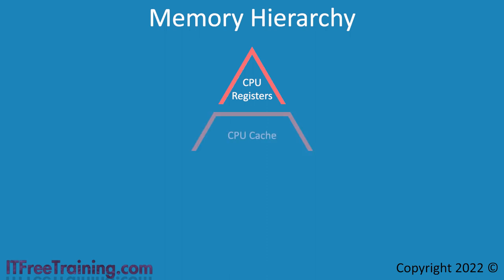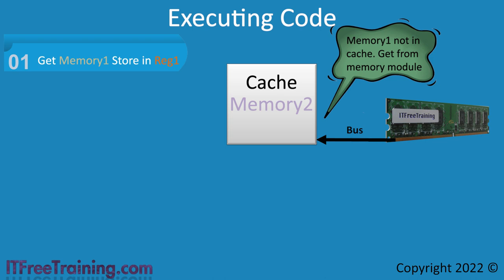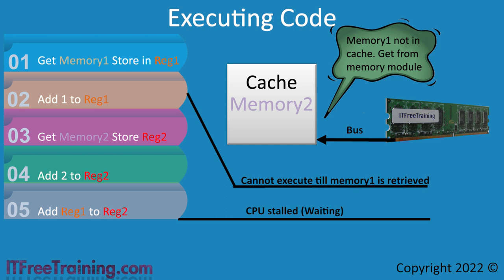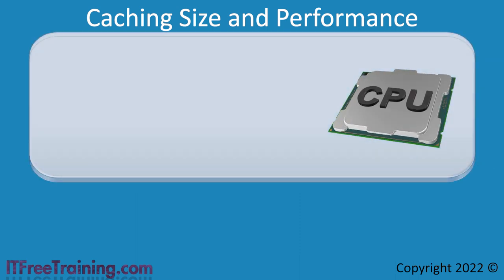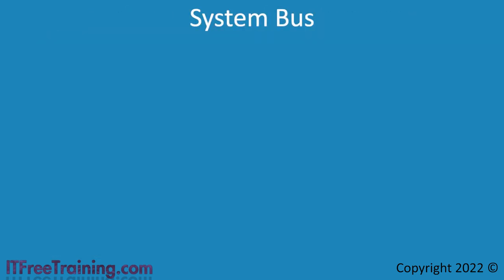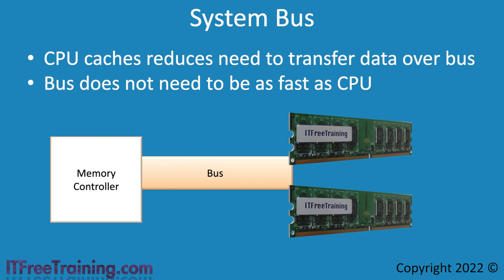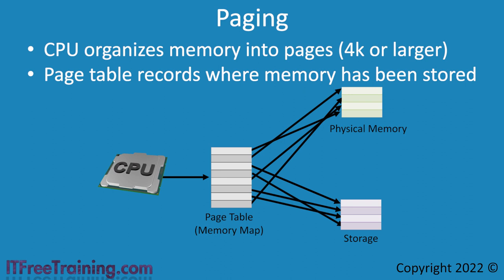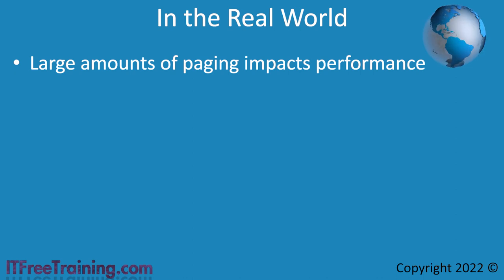How RAM Caches, Buses and Virtual Memory Work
In this video from ITFreeTraining, I will look at how RAM caches, buses and virtual memory work in a computer system. Understanding how these work, will give you a better understanding of how to fix performance problems and to understand what sort of performance you may expect to receive.

Memory Hierarchy
0:19 Before I start looking at how caches and buses work in a computer system, I will first look at the memory hierarchy. This will give you an understanding of why these systems are designed the way they are.

At the top of the hierarchy are CPU registers. When a computer wants to perform an operation, for example adding numbers together, the data is stored in the CPU registers. CPU registers are small in number. They are extremely fast and only used to temporarily store data used when the computer is performing calculations or running code.

At the next level is CPU cache. CPU cache is very fast but there is not much of it. CPU cache is measured in megabytes and varies depending upon the CPU.

If the data cannot be found in the CPU cache, the next step is to access the main memory of the computer. This is slower again, but the advantage is that there is more of it.

Lastly there is virtual memory. This is usually stored on a device like a hard disk. This is slower again, but very cheap.

So what does this all mean? Essentially the top of the pyramid is the fastest and as you go down, the speed decreases. The advantage, however, is that it becomes cheaper and, thus, generally there is more of it. It comes down to a trade-off between cost and performance. Now let’s have a look at how this all work together.

Executing Code
1:51 First of all, I will look at how a CPU may execute code. Different CPU’s work in different ways, but what I will do is give a very simplified version of how a CPU may execute code that illustrates the steps that a modern CPU may go through in order to execute code.

First consider that the CPU has some cache. The CPU has multiple levels of cache, but for this example, let’s consider there is only the single cache to make it simple. In the cache is the contents of some memory that I will call memory2.

Let’s consider that the CPU is executing some instructions. Rather than using real computer code, I have simplified the instructions down to make them easy to understand. The first instruction will be to obtain the data in memory1 and store the data in register1. A register holds data temporarily so the data can be used in calculations. The CPU cache however does not have this data. The CPU will thus retrieve the contents of memory1 from the memory modules.

This will take some time. In older CPUs the CPU would need to stop executing instructions until it had the data. When this occurs, the CPU has stalled and is effectively waiting. Waiting means no work is being performed and thus is not ideal.

To help get around this, modern CPUs can execute instructions out of order. While the CPU is waiting for the memory to be retrieved, the CPU will look at the next instruction. In this case, the instruction is to add 1 to regsiter1. The instruction however cannot be executed until the CPU has obtain the data from memory1.

Rather than wait, the CPU can often look at a number of instructions in advance. The CPU will next look at the third instruction. The next instruction will be to get the data from memory2 and place it in register2. The contents of memory2 are already in the cache, so this instruction can be executed immediately.

Looking then at the next instruction, this instruction is adding 2 to register2. Since memory2 was available in the cache and has been placed in register2, this instruction will execute immediately.

The next instruction will add the contents of register1 to register2. In this example, we will consider that the CPU had looked ahead as much as possible and thus was not able to process any more instructions until memory1 is retrieved from the memory module. When this occurs the CPU stalls, that is, it is effectively stopped until the data is obtained.

Description too long for YouTube. Please see the following link for the rest of the description

“Understanding CPU caching and performance”
“Latency Numbers Every Programmer Should Know”
“Average PC Memory (RAM) Continues to Climb”